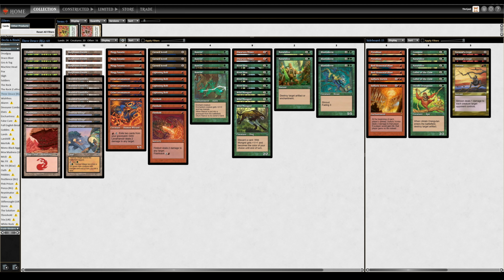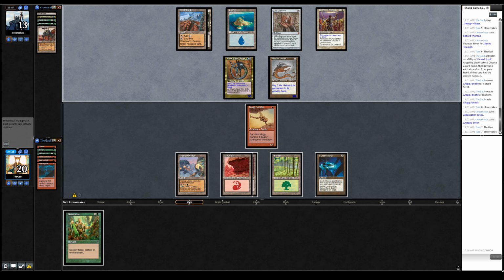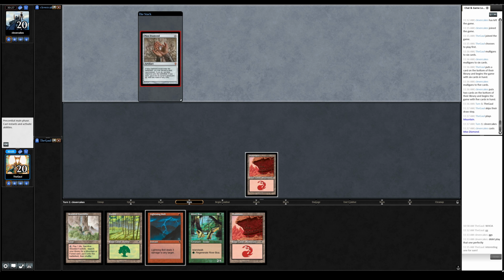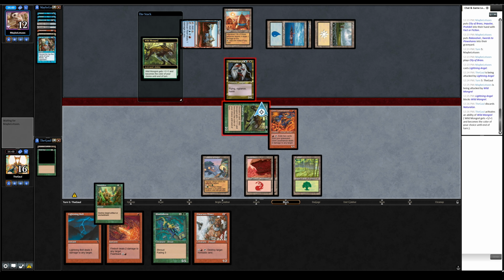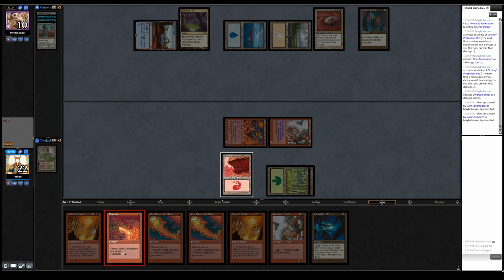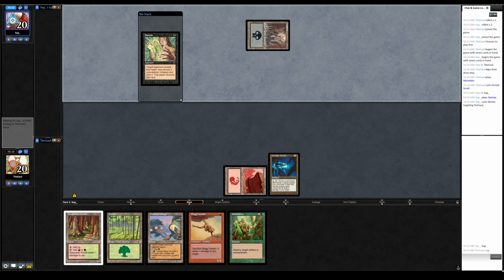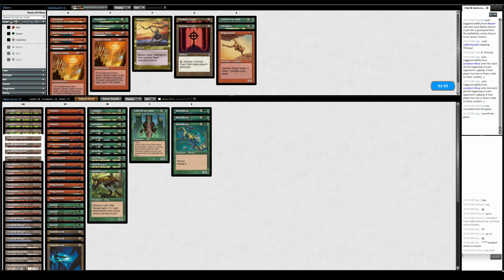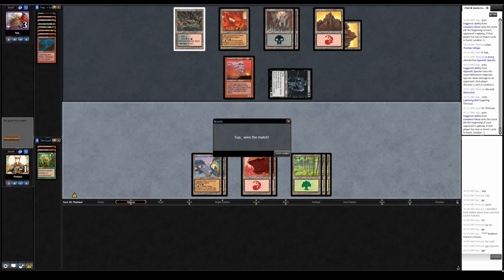Perusing Premodern #6: Three Deuce (Deck Tech + Gameplay)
(-1 Anarchy, -1 Sulfuric Vortex, -1 Tormod's Crypt; +1 Compost, +1 Simoon, +1 Uktabi Orangutan)

0:00 Intro
2:04 Deck Tech
10:10 Slivers
37:04 The Solution
1:12:25 Machine Head
1:40:49 Wrap-Up